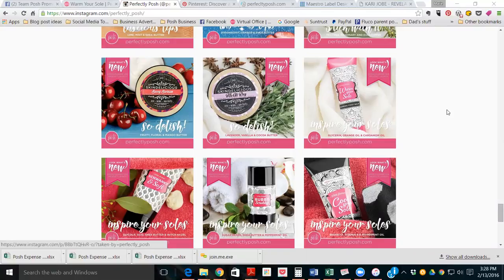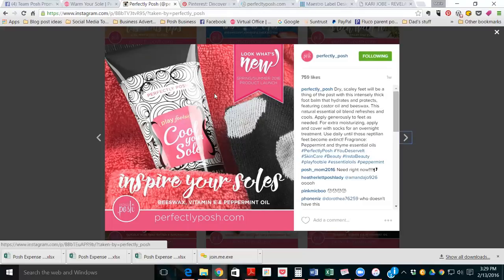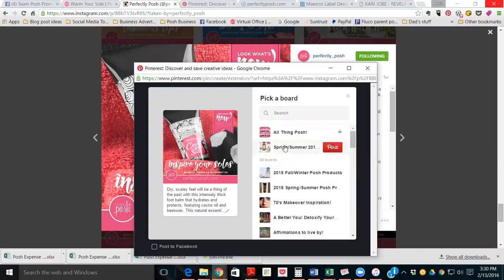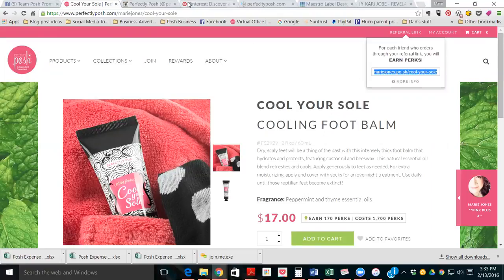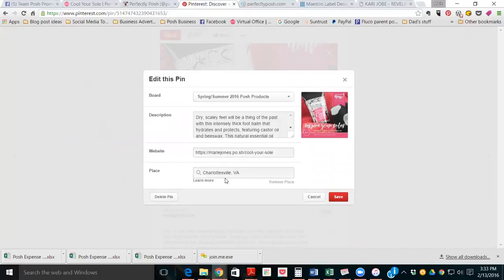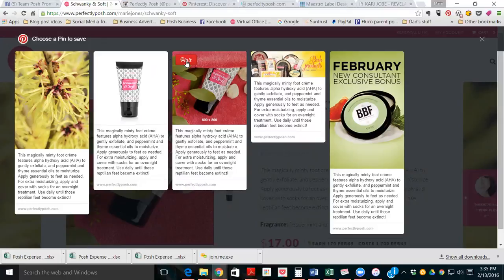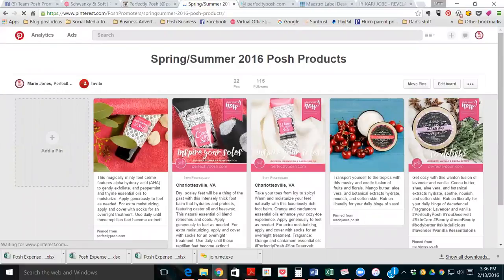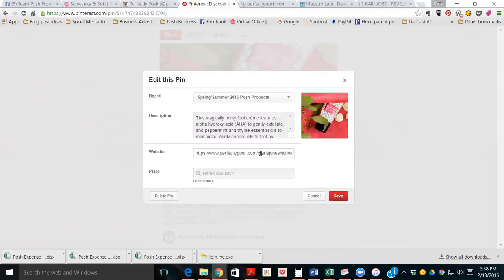Pinterest 101 with Marie Jones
New to Pinterest?  Learn how to pin from Instagram and your Perfectly Posh website.
Note:
I did forget to add that it is easier to write you captions in a notepad and they copy/paste them into the caption section.

Questions?
Have you tried Perfectly Posh?  No?
Business Opportunities Available.  Join my AMAZING Team for  only $99 (+tax/sh)!
and why you should join.

Formerly known as blissnkiss and blissnkissshop